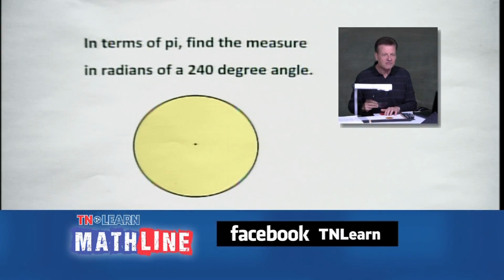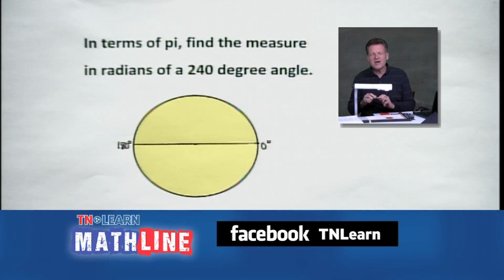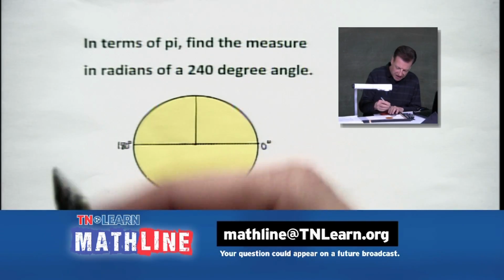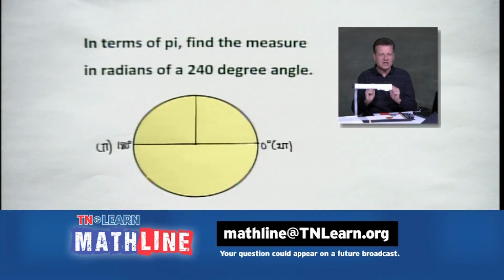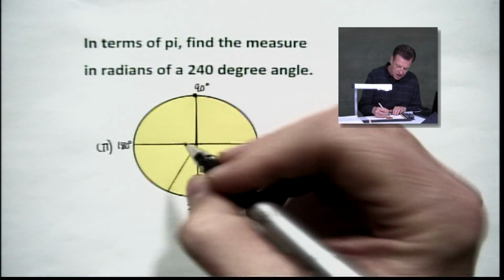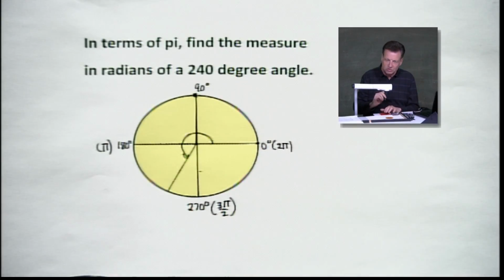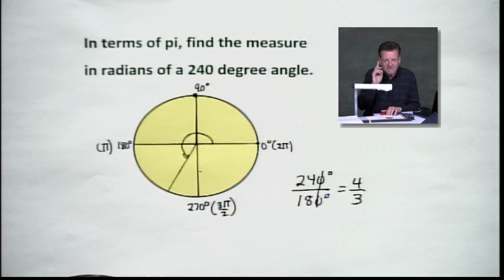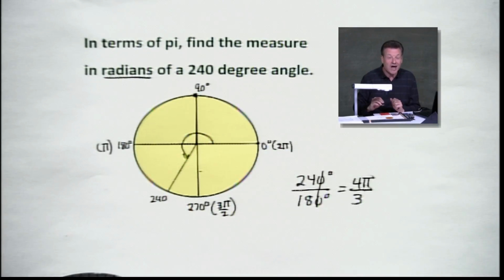TNLearn Mathline Problem of the Day - 10/24/17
Degrees and Radians | Measurement in a Circle

In terms of PI, find the measure in radians of a 240 degree angle.